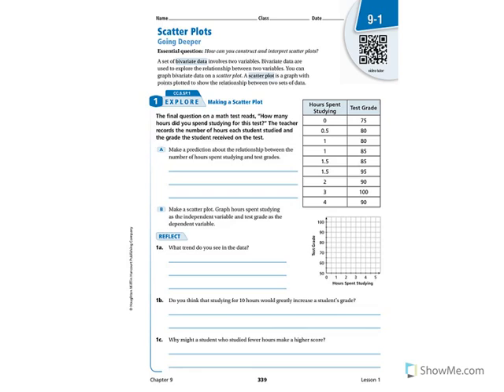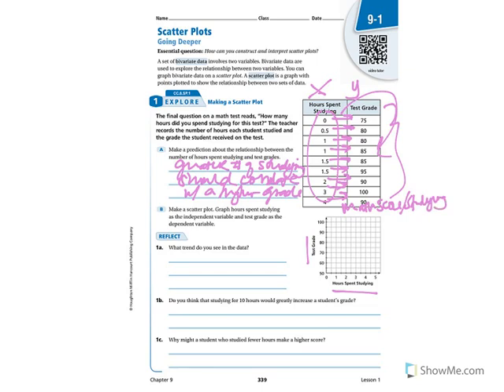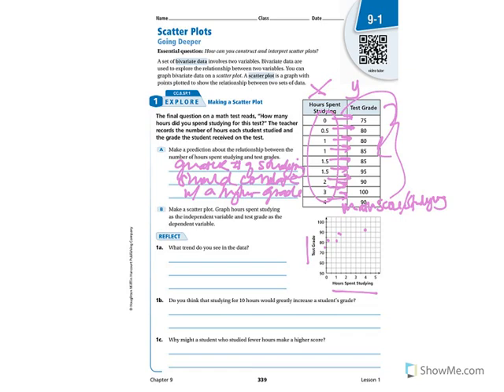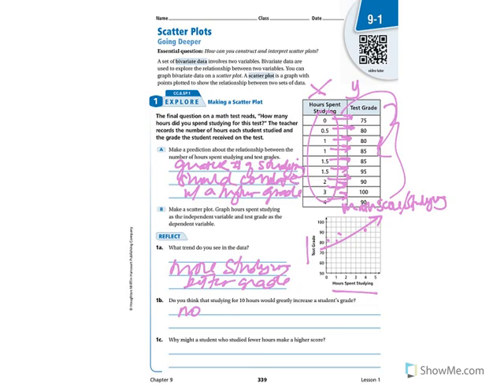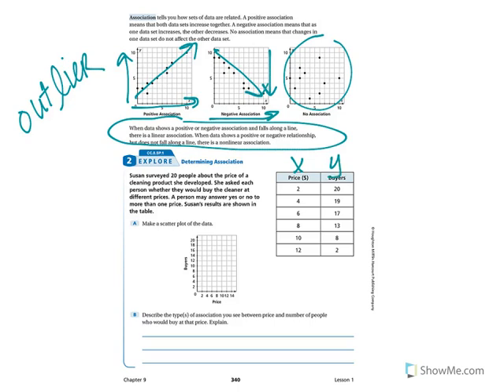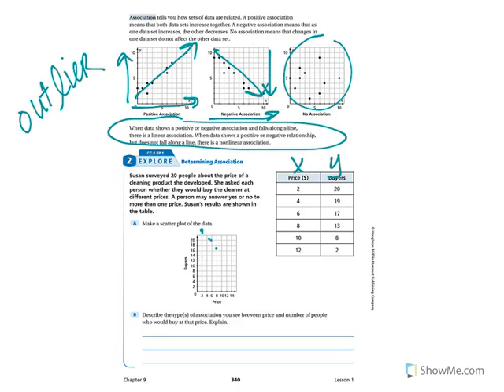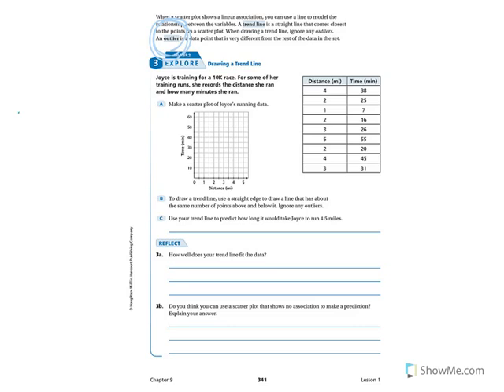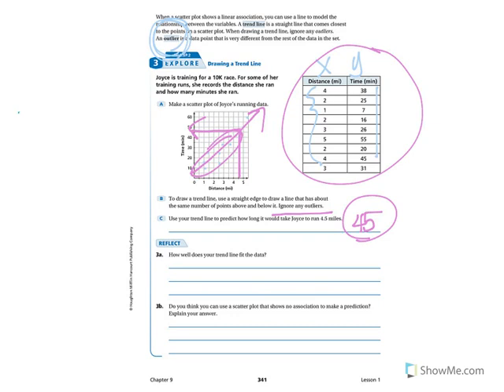Scatter Plot (Section 9.1) - Common Core